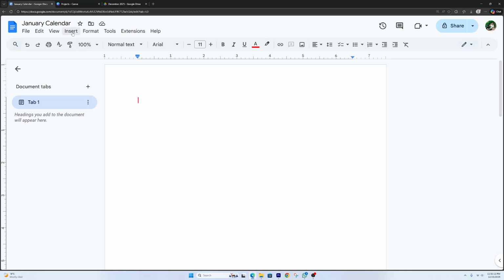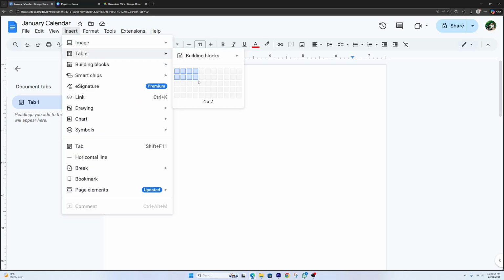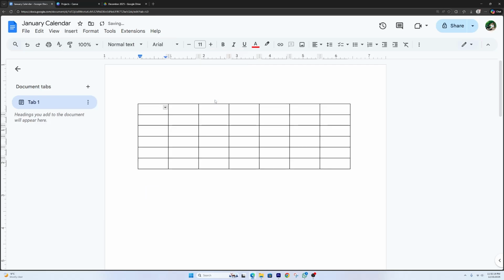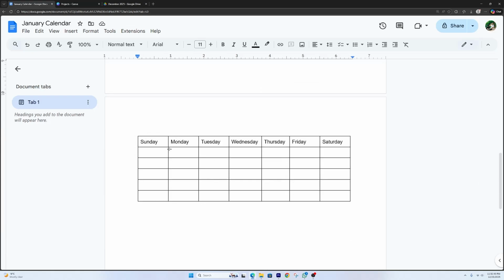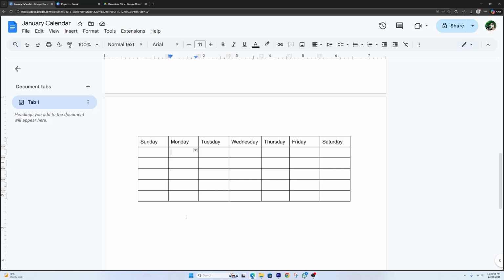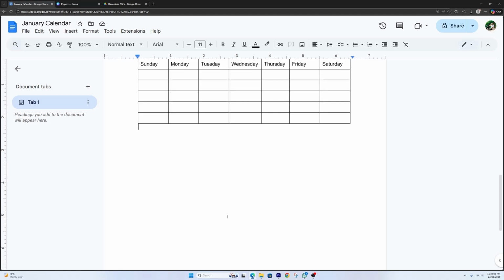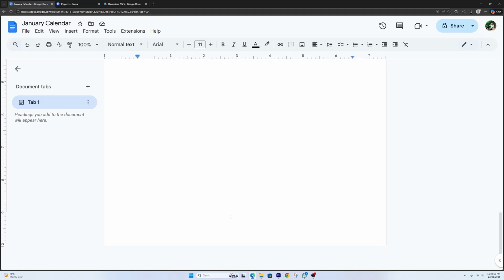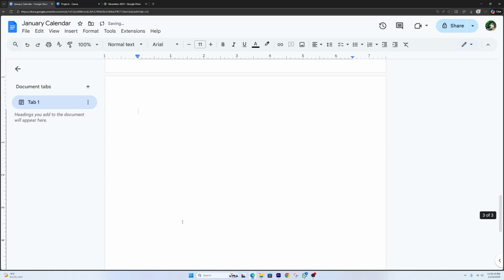How to Create a Calendar in Google Docs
A quick tutorial on, how to create a calendar in Google Docs.